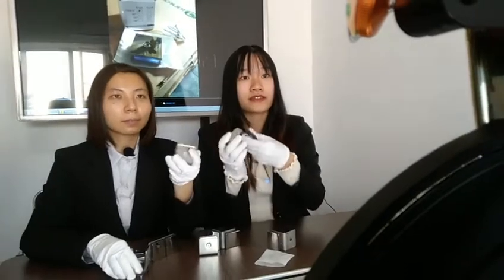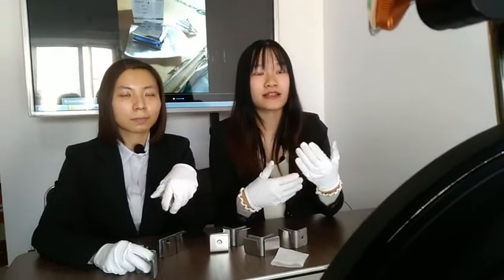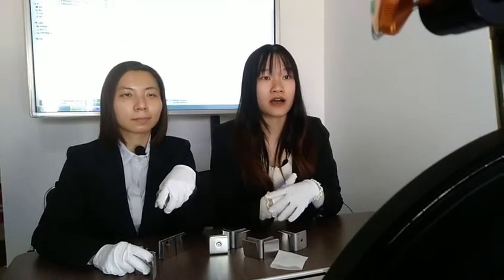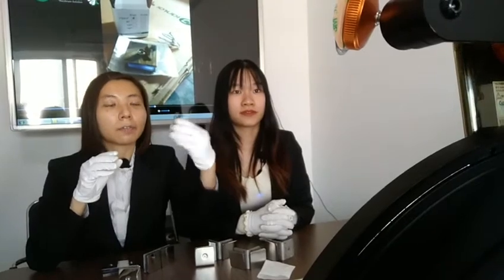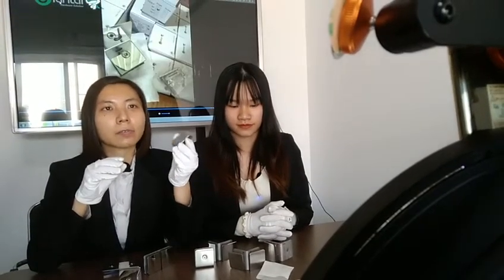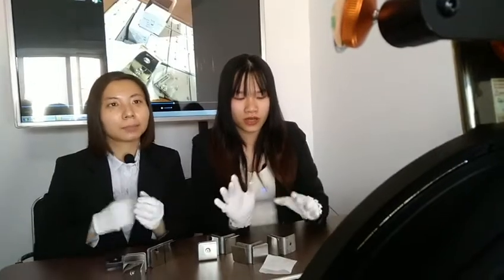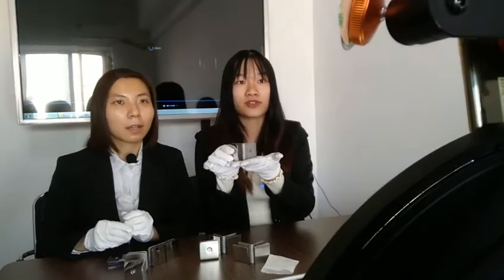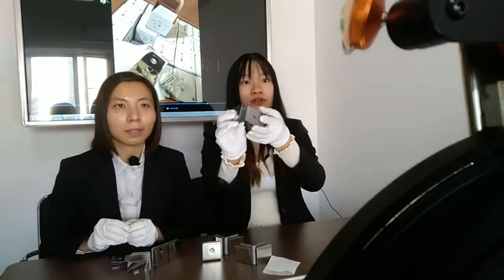Jianlai Glass Hardware Introduction for SS 304 Shower Hinges